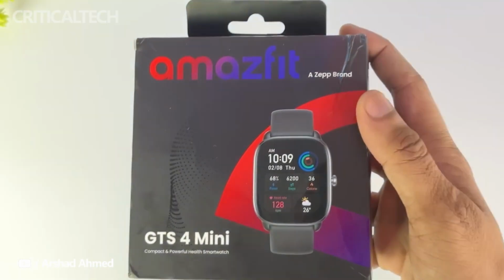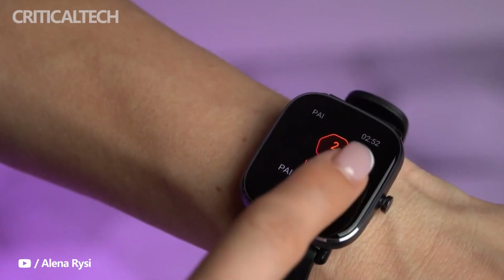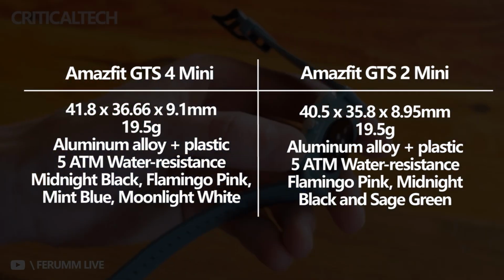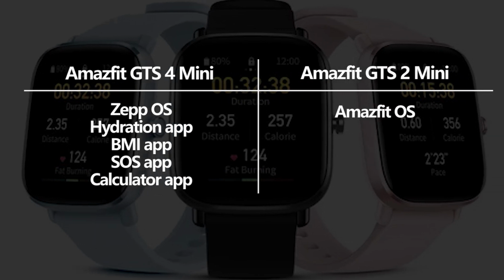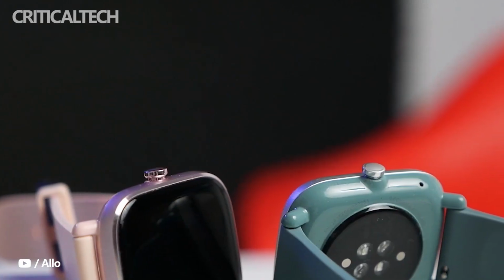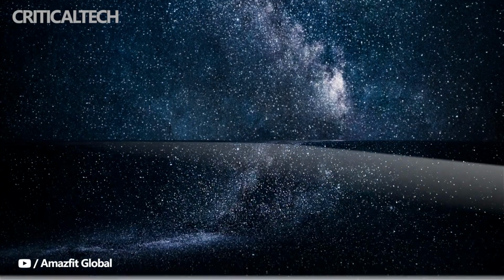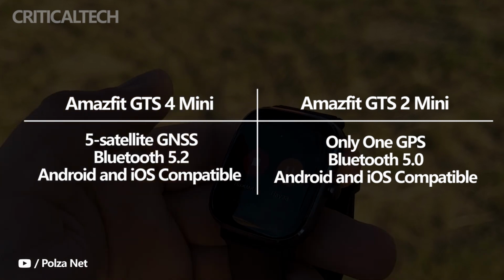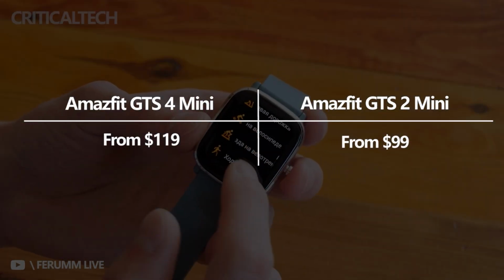Amazfit GTS 4 Mini vs Amazfit GTS 2 Mini | Is It Worth It To Upgrade To New Generation?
Today I wanted to tell you again in this video the comparison of two watches is Amazfit GTS 4 Mini vs Amazfit GTS 2 Mini. I also uploaded a video earlier, but it was not entirely accurate, so I decided to re-upload it.

Amazfit has introduced the GTS 4 Mini smartwatch as the successor to the GTS 2 Mini. They cost $120.

Despite the name, it will not work to name a small novelty. The device received a 1.65-inch AMOLED screen. It is certainly not the largest among smartwatch displays, but it is far from the smallest either. In addition, the previous model was equipped with a smaller panel. The screen resolution of the novelty is 336 x 384 pixels.

Autonomy for the watch is declared at the level of 15 days, and in power saving mode it grows up to 45 days. With very active use, you can count on 8 days of work, and in the always-on GPS mode, the watch will last up to 21 hours.

The watch is based on the BioTracker 3.0 PPG sensor. Thanks to him, the device is able to accurately track heart rate and blood oxygenation. There is also a function to determine the level of stress.

You can also note water protection (5 ATM), a metal case with a thickness of 9.1 mm (the watch weighs 19 g), a built-in Alexa assistant, Bluetooth 5.2 LE and compatibility with Android 7.0 and newer or iOS 12 and newer.